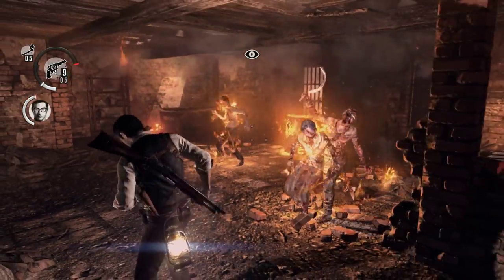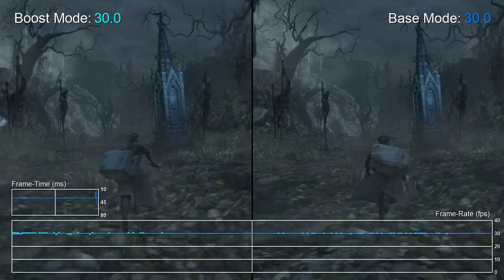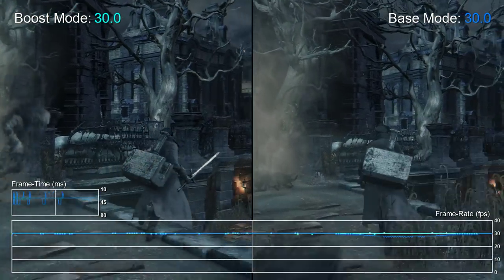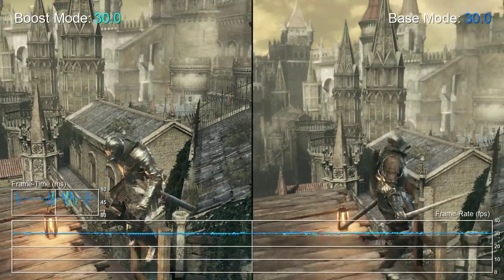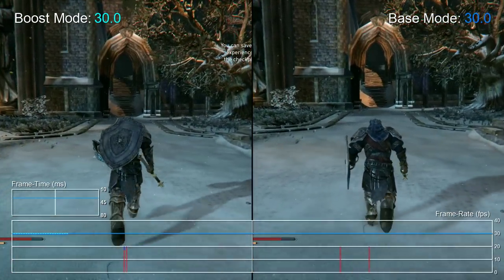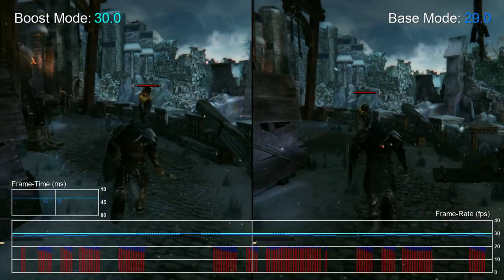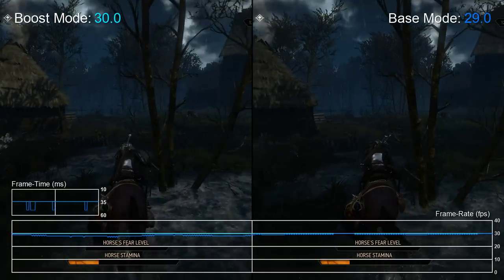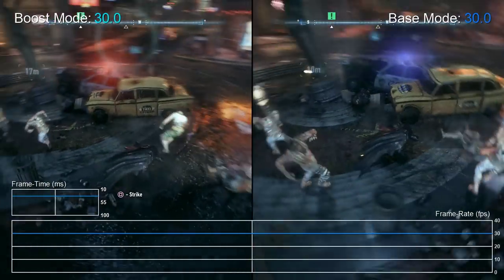More PS4 Pro Boost Mode Tests: Bloodborne, Witcher 3 + Community Requests!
You ask, we deliver. Nine more games tested under PS4 Pro boost mode! Sometimes the results show big improvements, but elsewhere, pickings are slim. Here's a breakdown of the games we tested:

00:40 - Bloodborne
03:50 - Dark Souls 3
05:24 - Dark Souls 2
06:49 - Lords of the Fallen
07:46 - The Evil Within
09:58 - Until Dawn
11:52 - Oddworld New 'n' Tasty
13:10 - The Witcher 3
15:58 - Batman: Arkham Knight